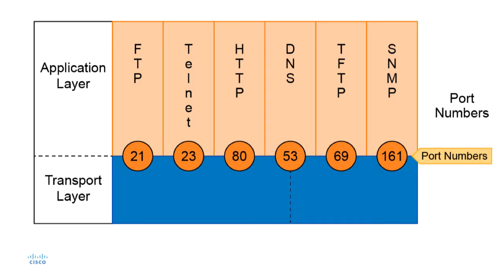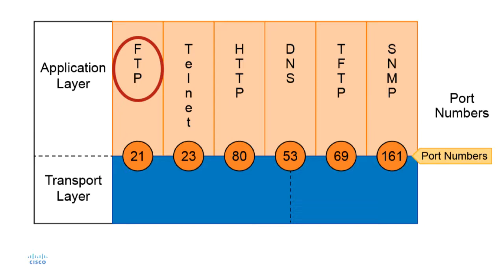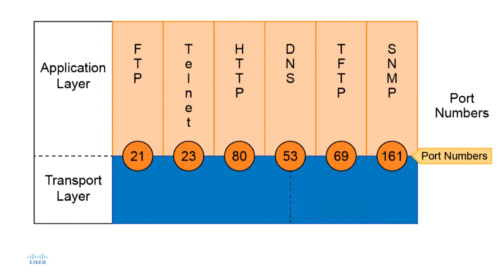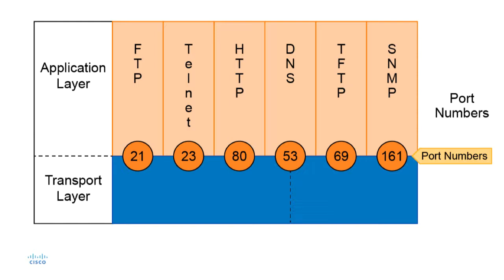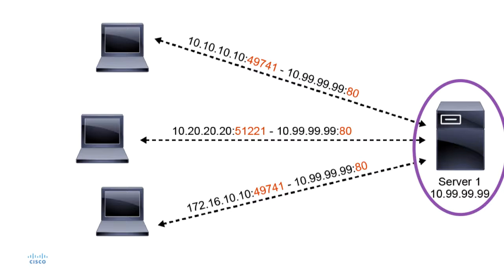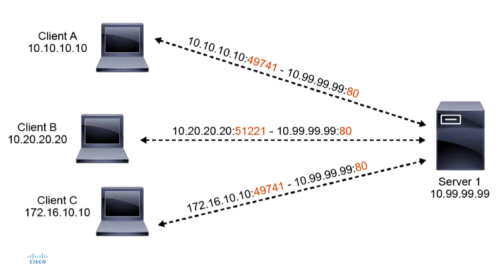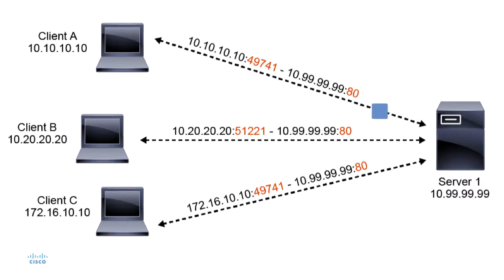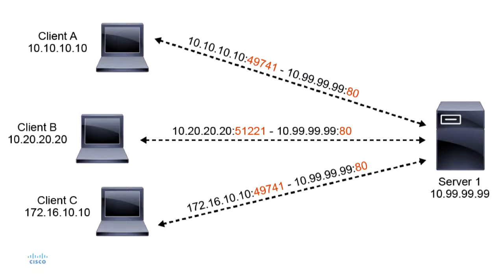Understanding Cisco Cybersecurity Fundamentals 14